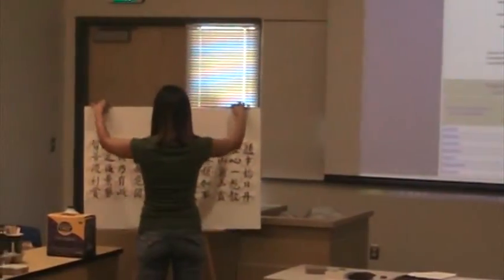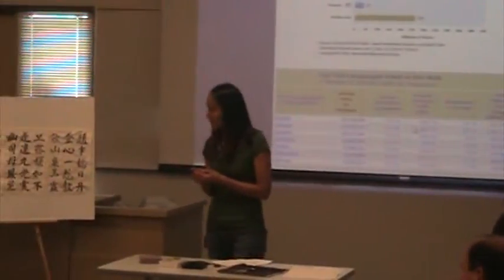06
Sec 001